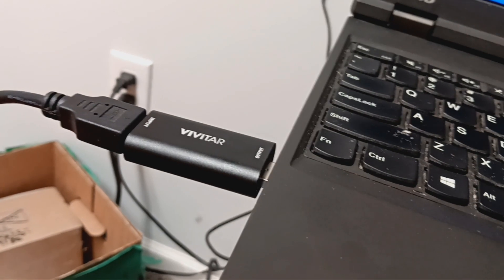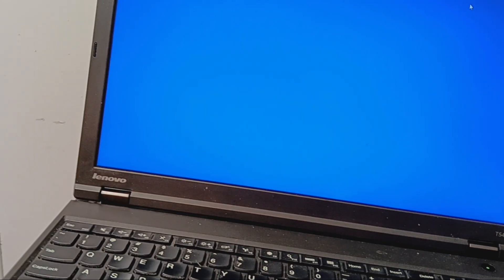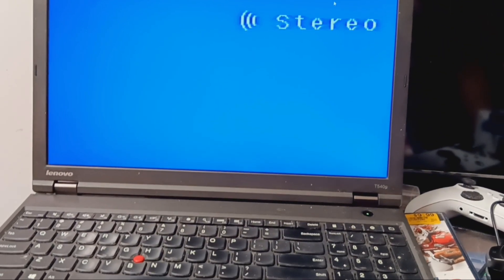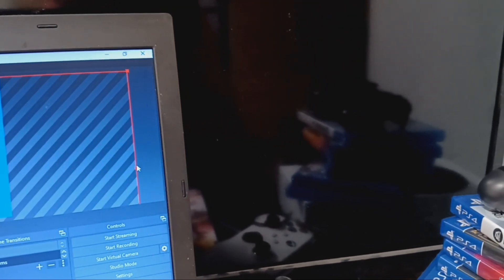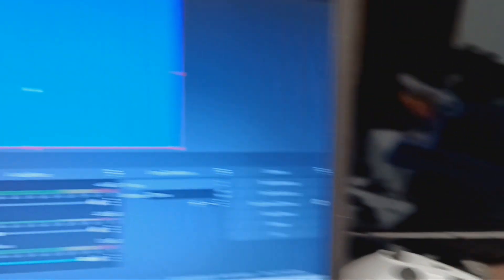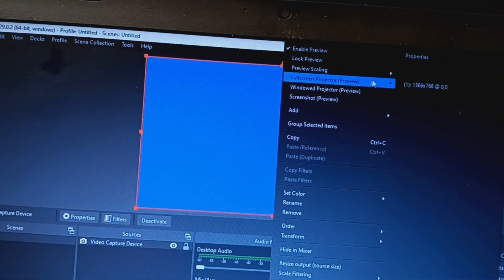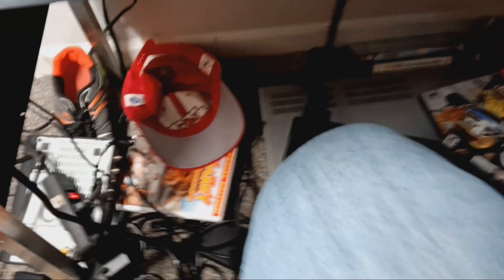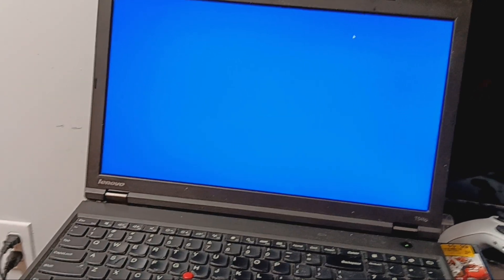Another Experiment w/ A New CAPTURE CARD!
yes the day came when i bought a capture card...